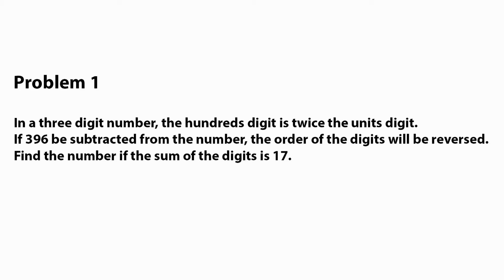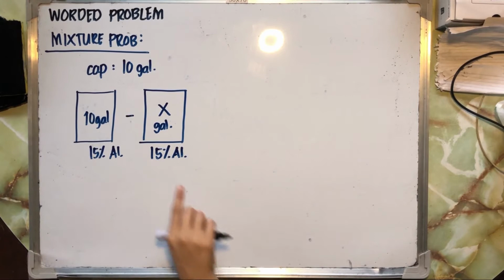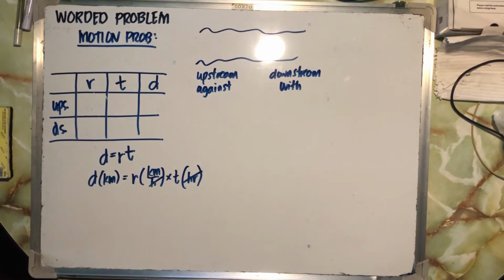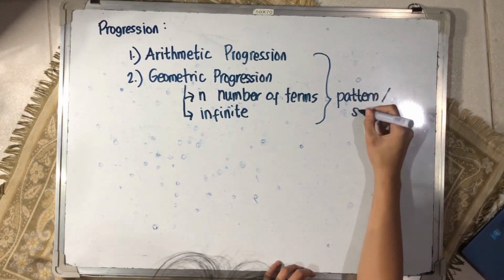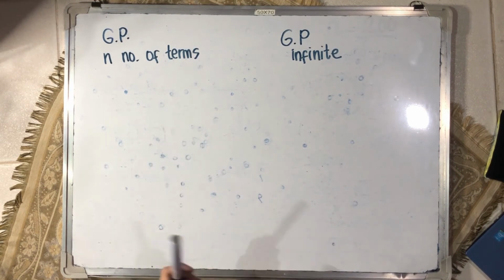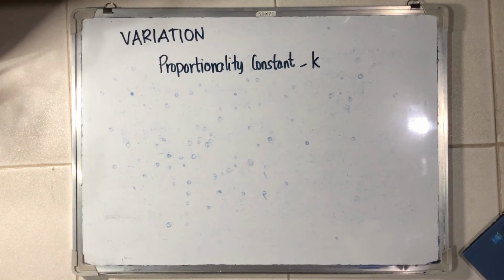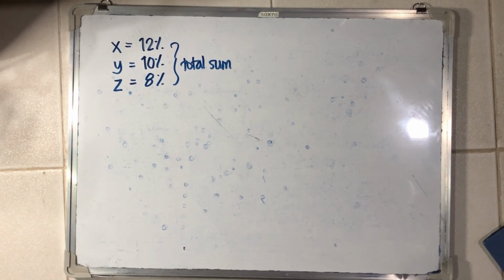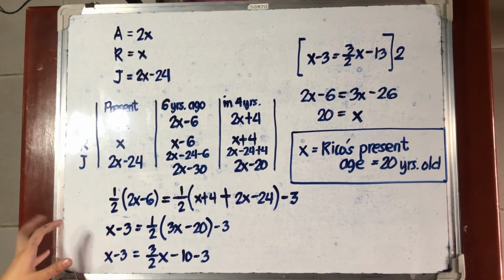WORDED PROBLEMS ON ALGEBRA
This video contains problems and solutions on basic worded problems on algebra, such as but not limited to, motion, investment, work, mixture, and progression problems.

Happy learning!! :)